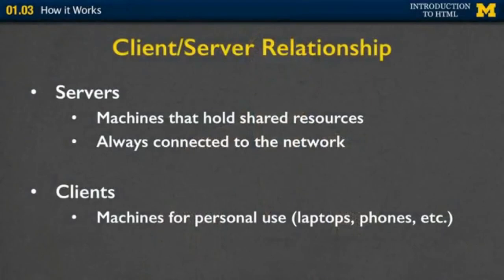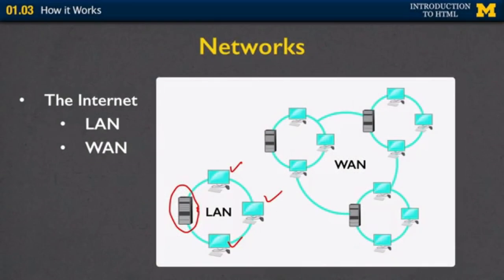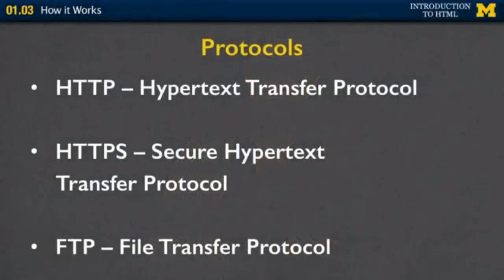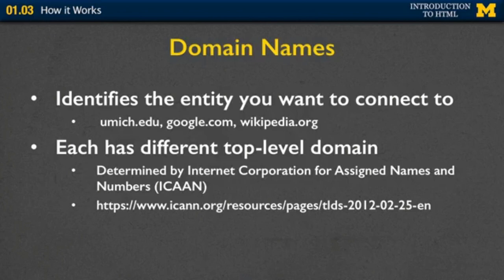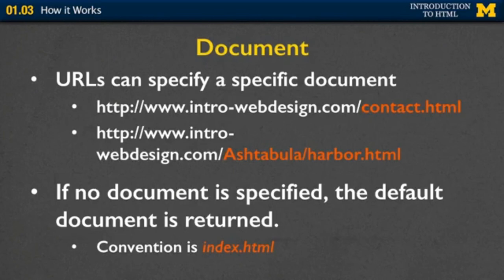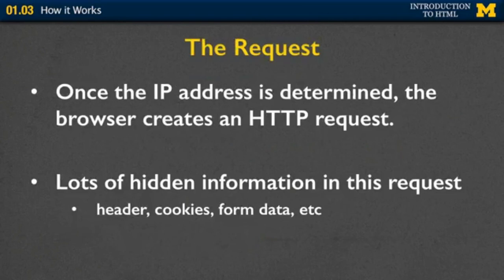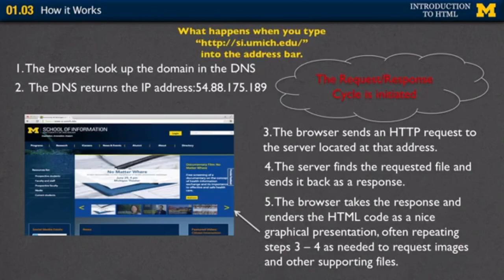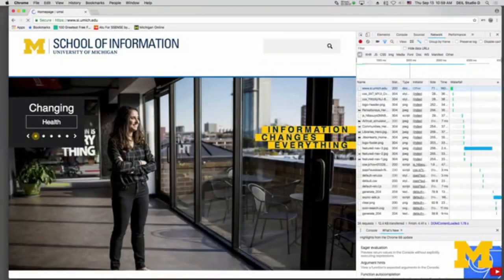How HTML Works | Lesson 2 | CODEBERRY